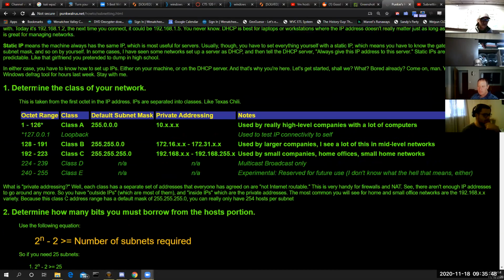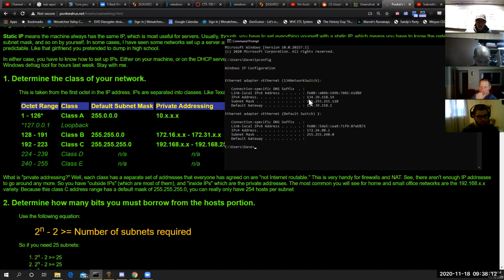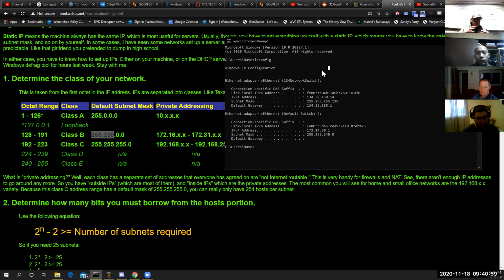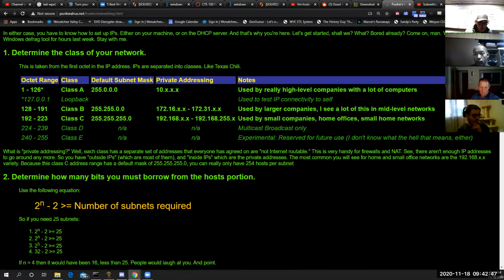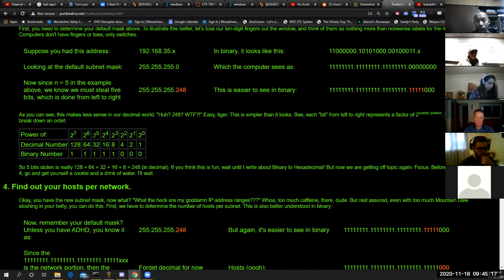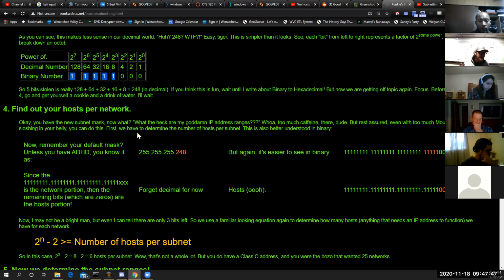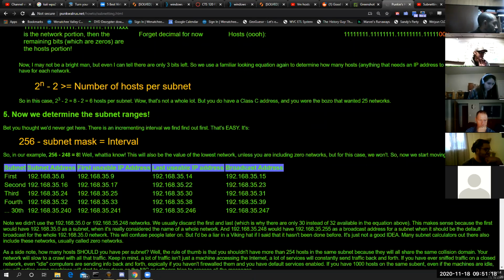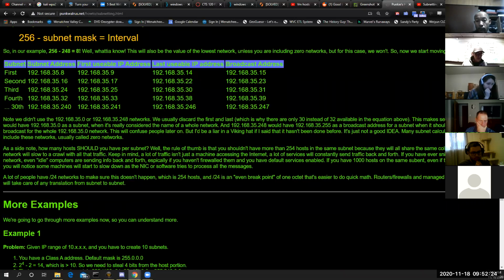CTS 120 Zoom 11/18/2020---SUBNETTING